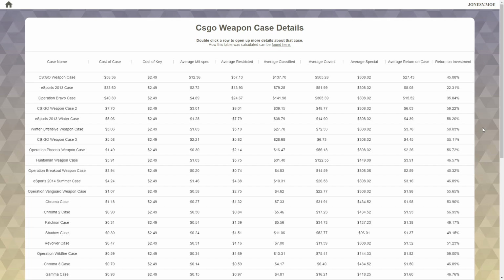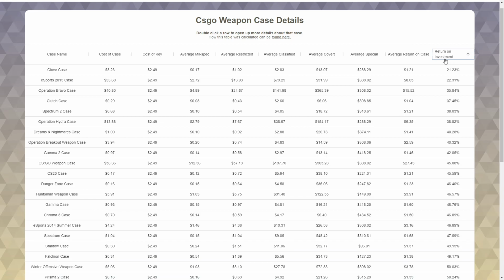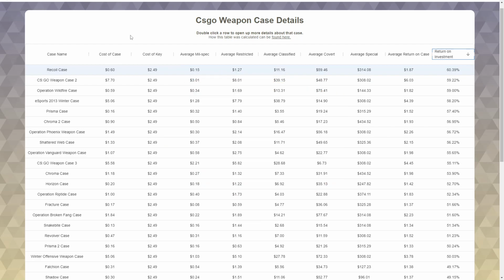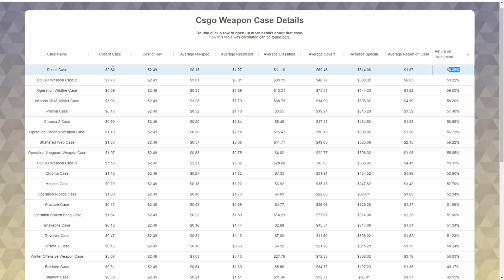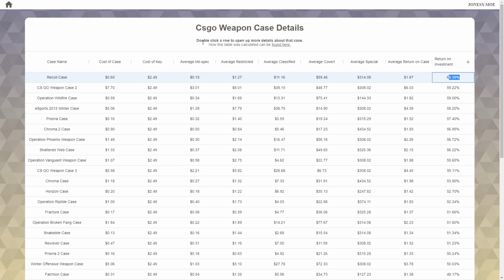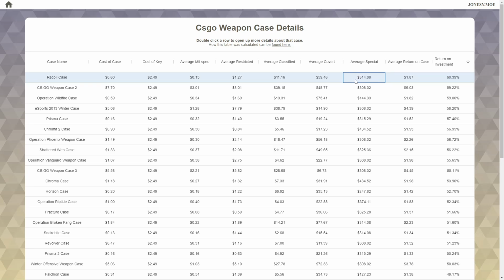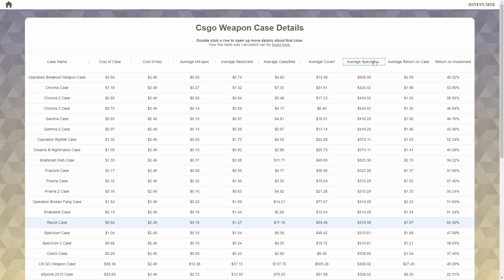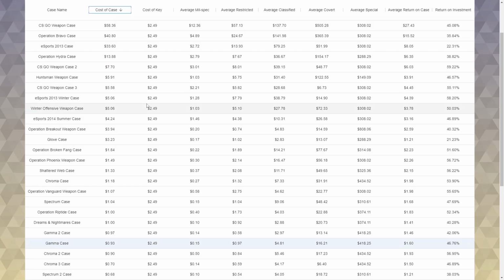The BEST CSGO Case To Unbox In 2023 (Best Odds at Profit!)